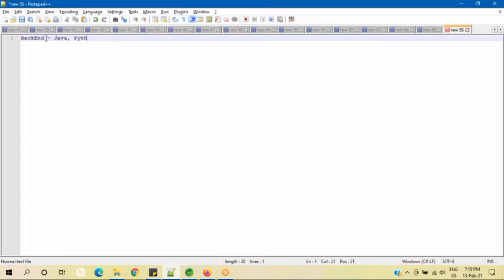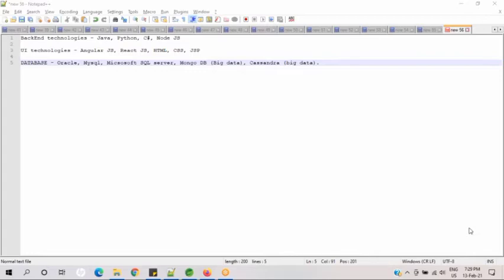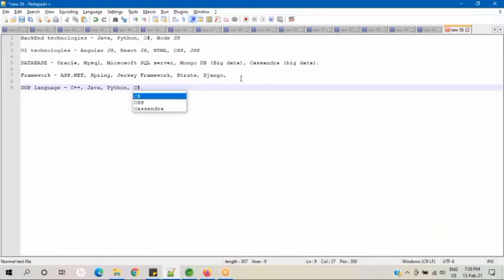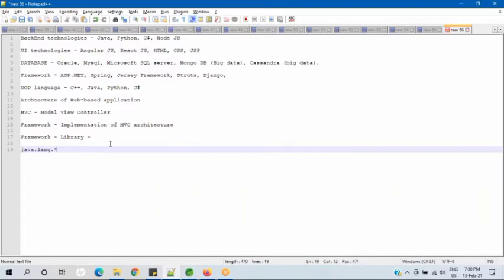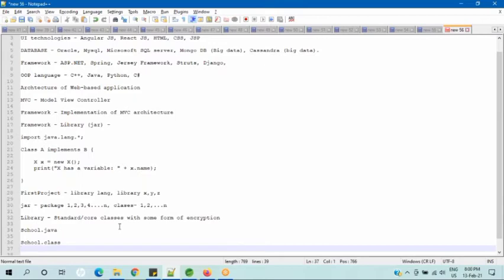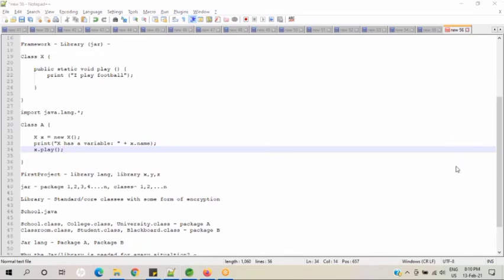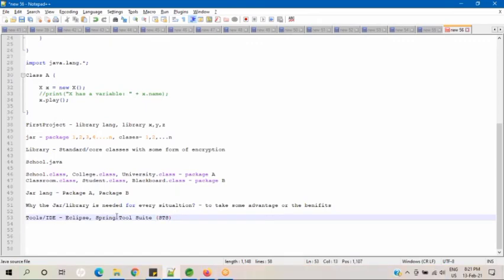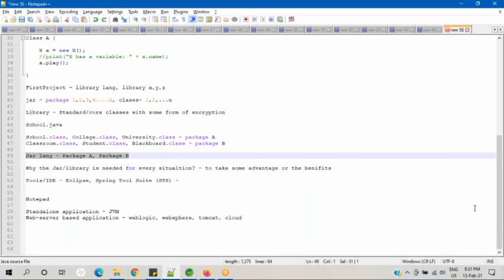SVIST | Principles of Programming | Part -6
Principles of Programming class organized by Swami Vivekananda Institute of Science & Technology.